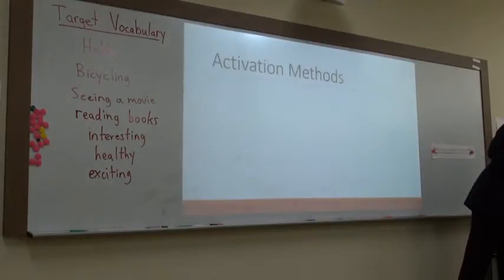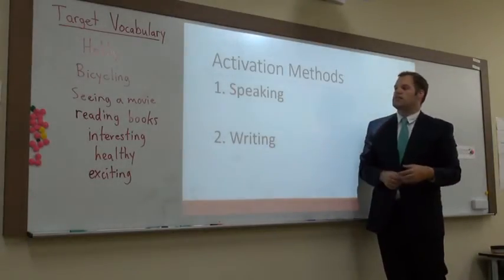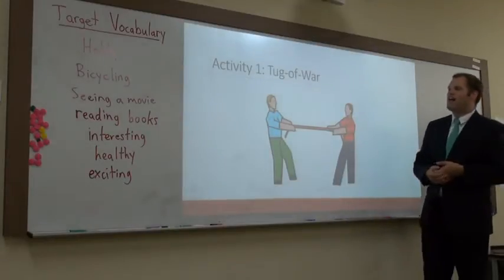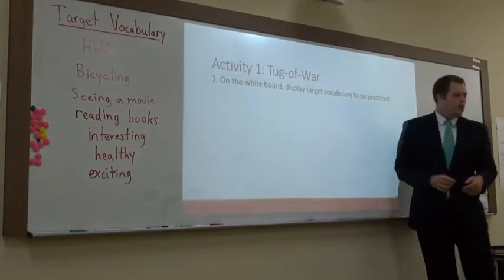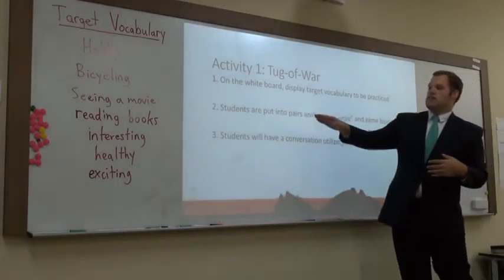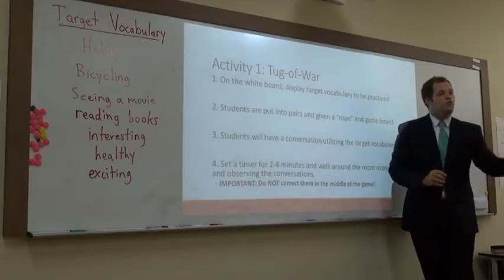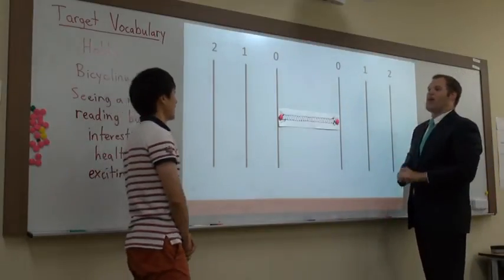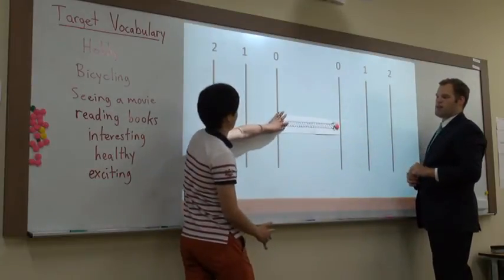David Stewart's Mock Lesson for CIFLE Application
This is the video lesson for David Stewart's application to CIFLE.